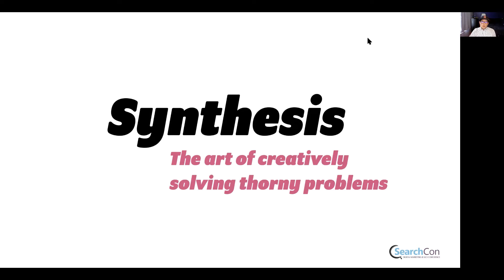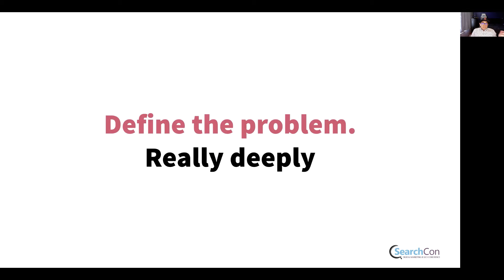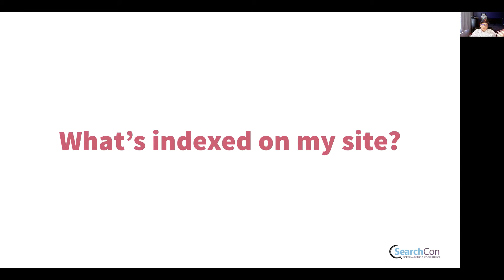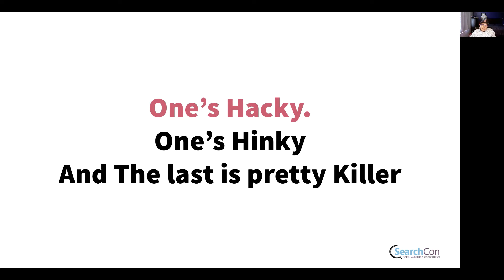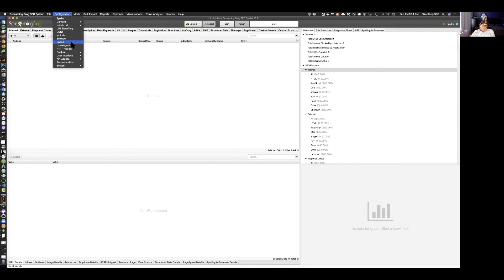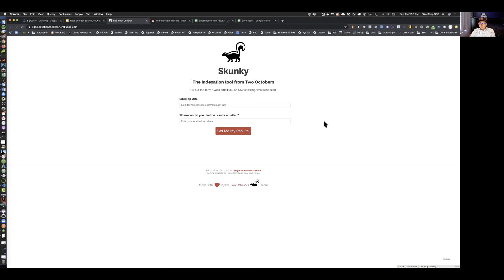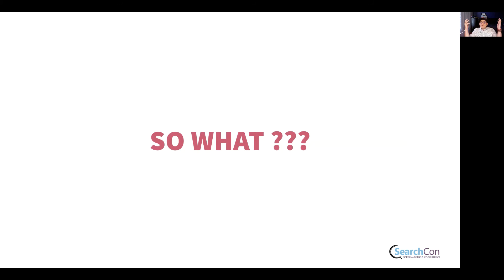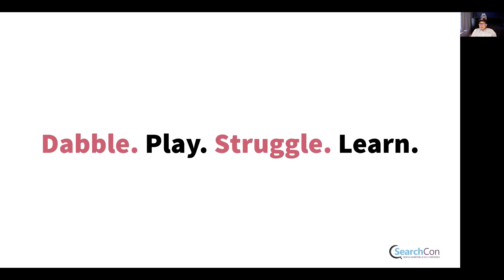Noah at Searchcon2020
This video was from my presentation at SearchCon 2020.  In it I go through how I solve technical problems in as robust way as possible.  Many great minds influences the deck including David Epstein, author of Range, and David Krevitt, the commissioner at Coding is for Losers.